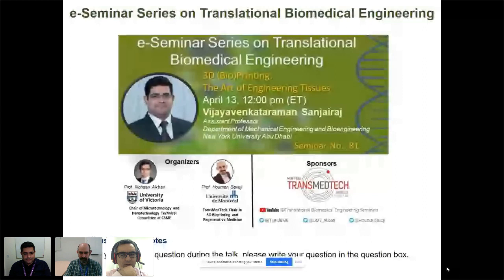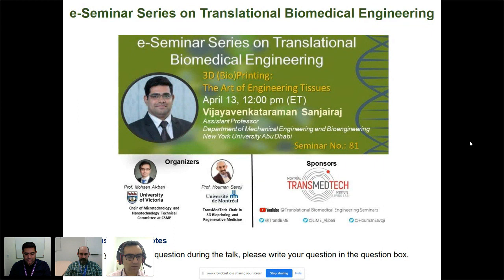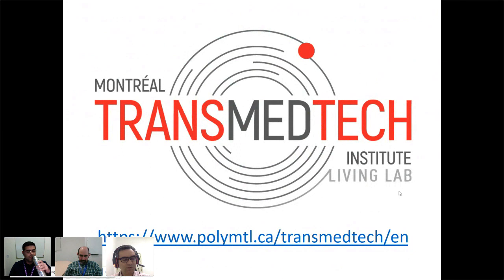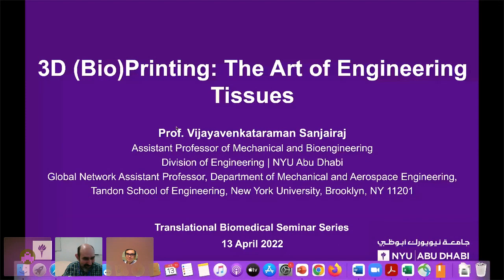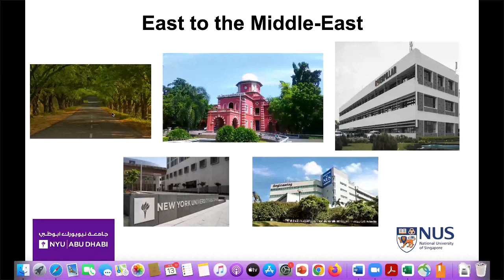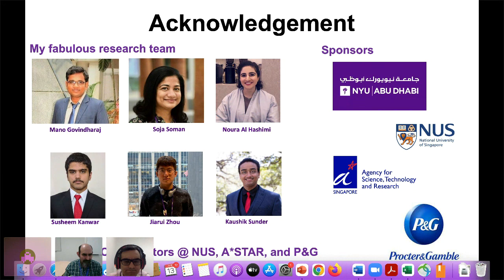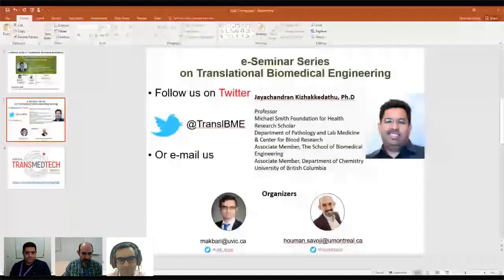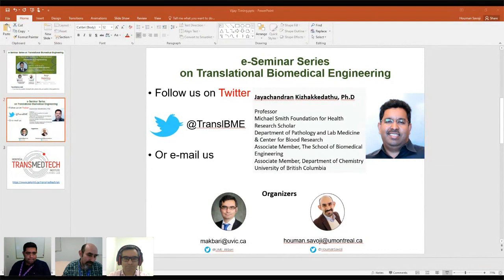e-Seminar Series on Translational Biomedical Engineering with Prof. Vijay Sanjairaj (2022-04-13)